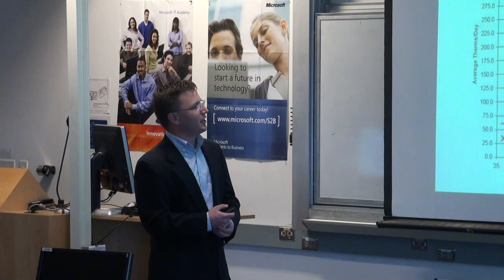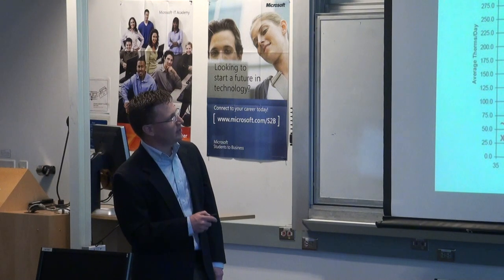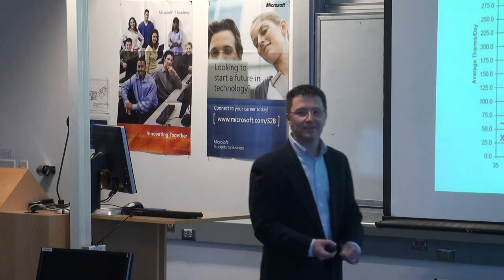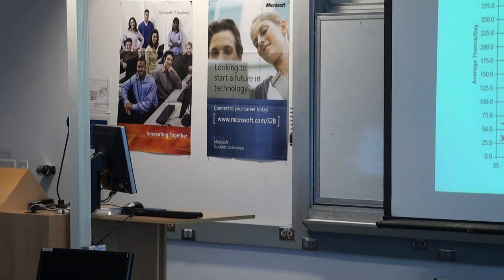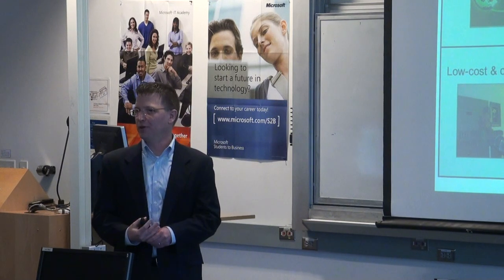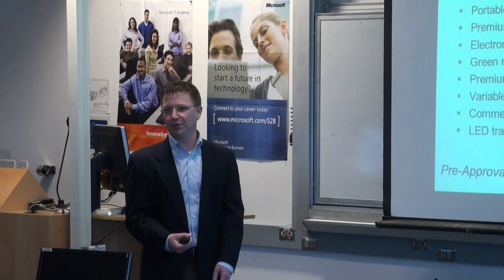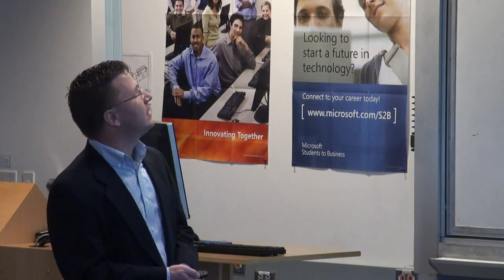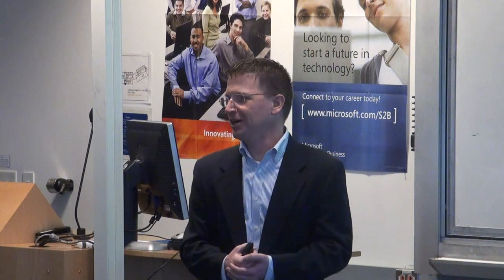Speaker Series: David Landers, Manager of Business Energy, Management at Puget Sound Energy 4/5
David Landers is Manager of Business Energy Management at Puget Sound Energy where he leads a team of more than 40 energy professionals in delivering PSE's commercial and industrial energy efficiency programs including custom grant funding, new construction incentives, building commissioning, Resource Conservation Management, and prescriptive rebates.
Prior to becoming Manager of Business Energy Management, David worked as a Senior Energy Management Engineer and as Engineering Supervisor at PSE. Before joining PSE, David was a Senior Engineer at Chicago-based Exelon Services responsible for developing turn-key energy efficiency upgrade projects for large commercial and industrial customers. David has bachelor's and master's degrees in Mechanical Engineering from Tennessee Technological University, is an AEE Certified Energy Manager, and is a registered professional engineer.
David is also an active member of the American Society of Heating, Refrigerating & Air-Conditioning Engineers (ASHRAE) and currently serves on the ASHRAE Puget Sound Chapter Board of Governors. He was Puget Sound Chapter President in 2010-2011.